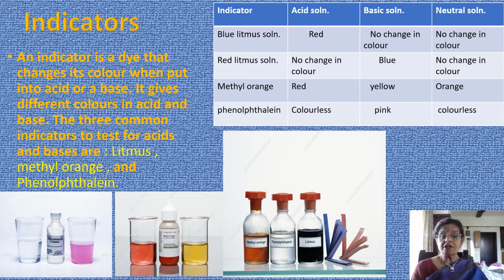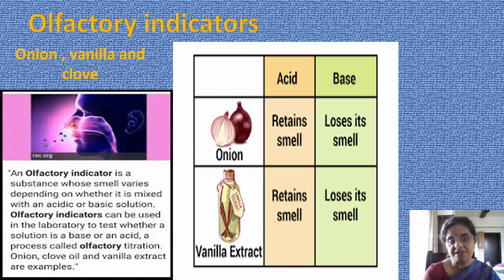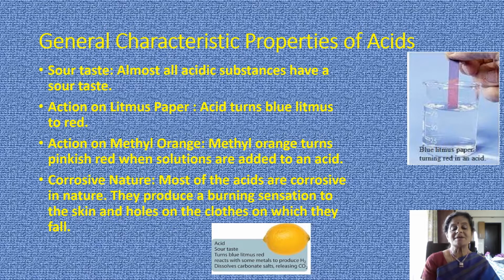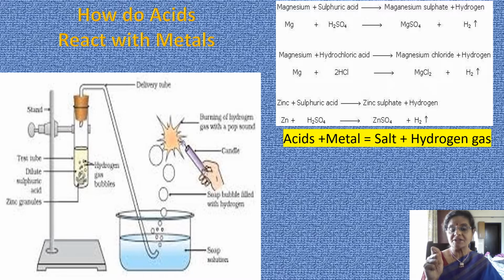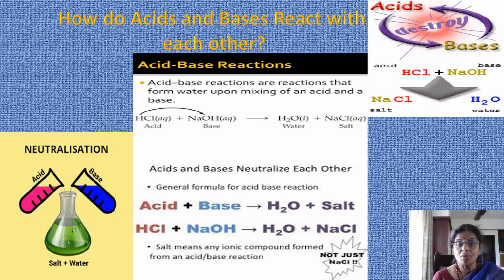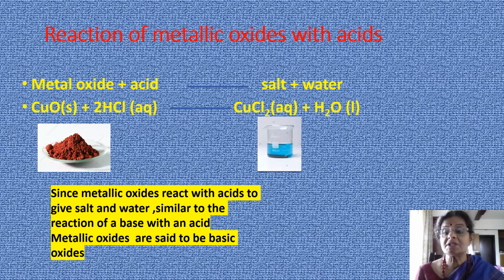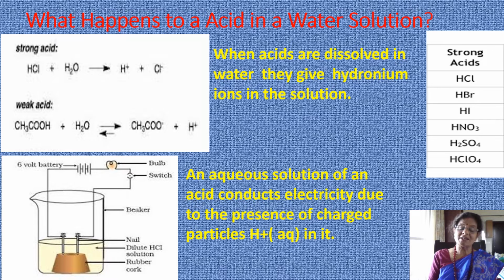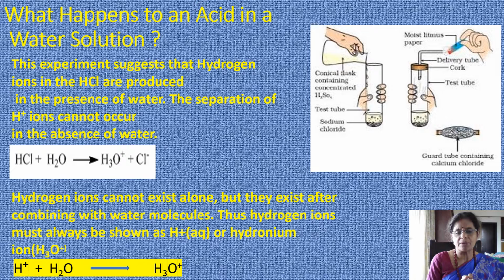Acids,bases and salts Part 1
this video lesson gives an insight into chapter 2(acids,bases and salts) of NCERT science  text book of class 10.All the concepts are explained slowly for the students to understand . All the experiments are explained well.All the reactions of acids,bases and salts are explained.